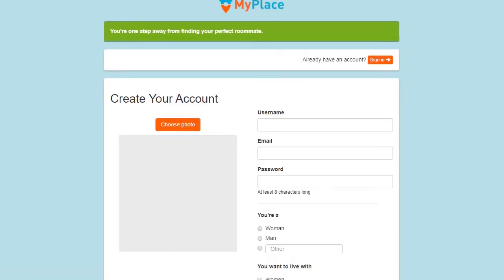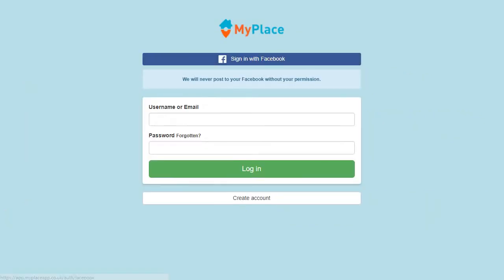A quick guide to Growth Hacking in under 10 minutes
In this video I run through a friends platform and point out what he could do to improve opportunities for growth without a marketing specialist